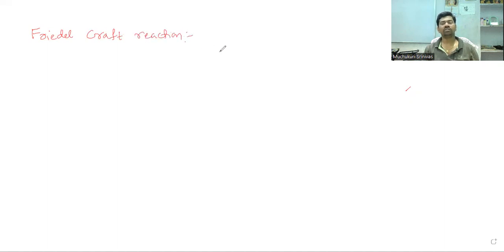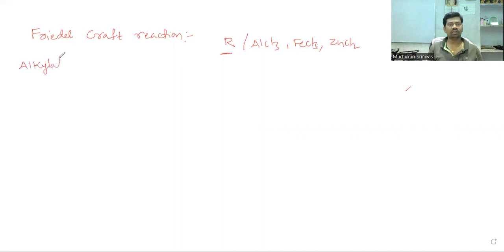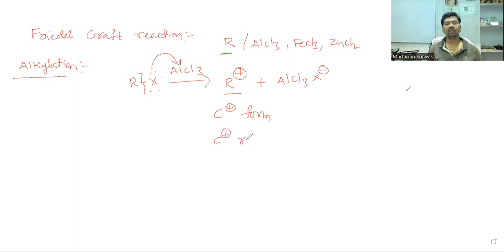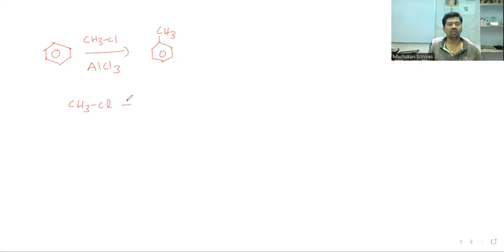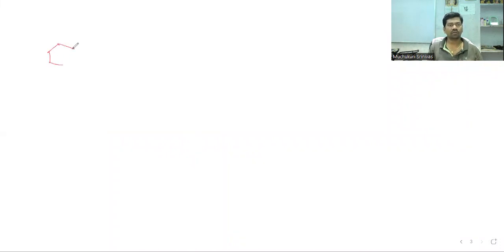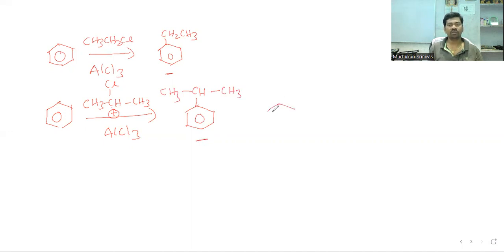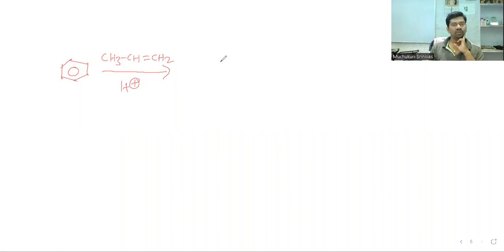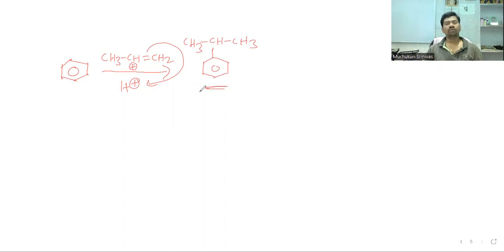Friedel craft alkylation with examples